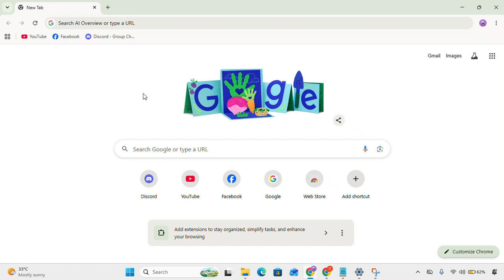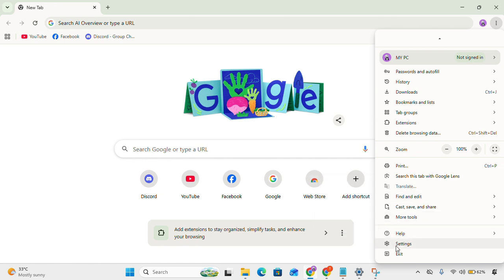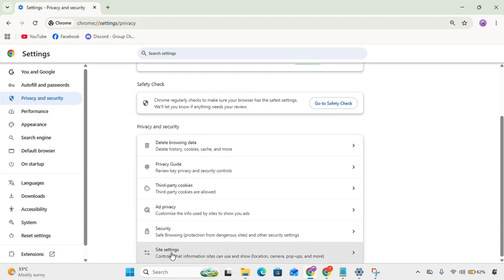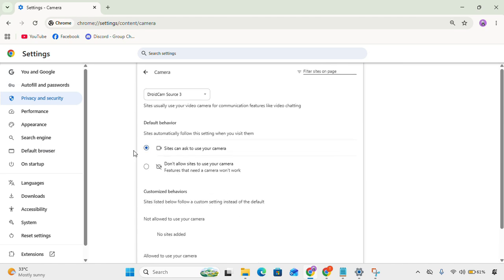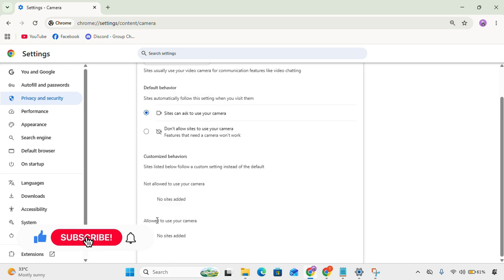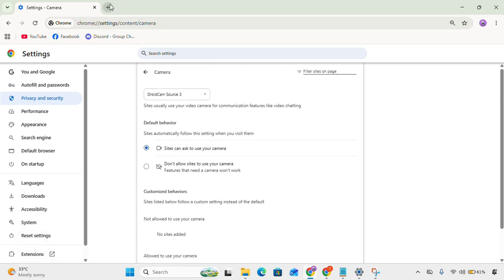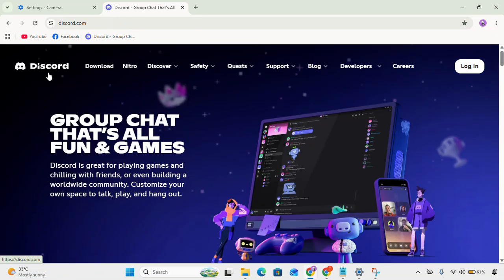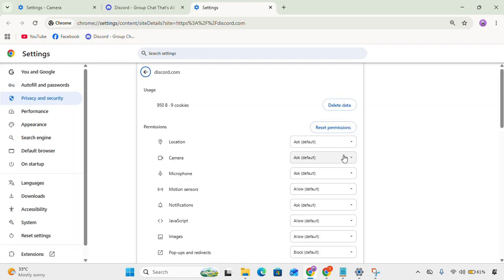How To Enable Camera In Google Chrome | 2026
In this video we will learn how to enable camera access for websites in Google Chrome. In this video, i will show you the easiest step by step process to allow websites to use your camera in Google Chrome quickly and easily. This can help you use video calls, online meetings.